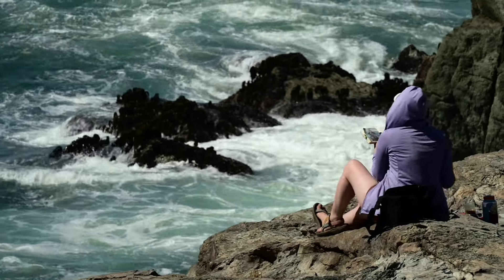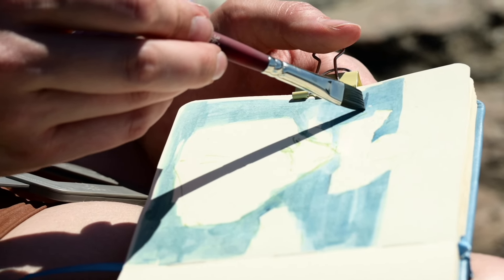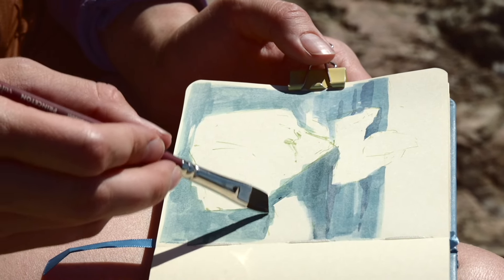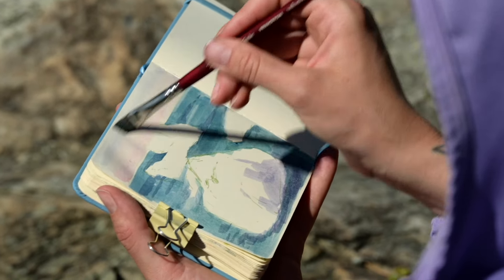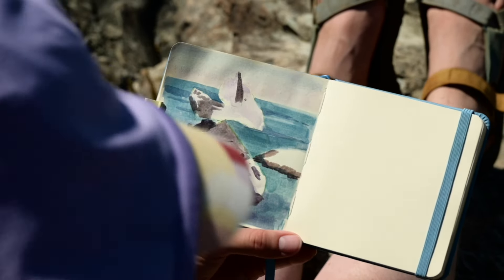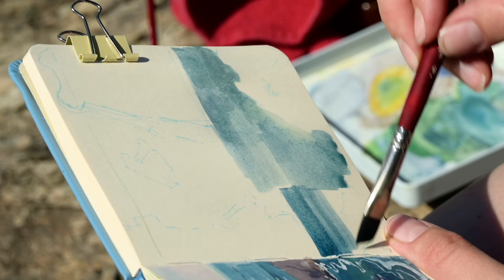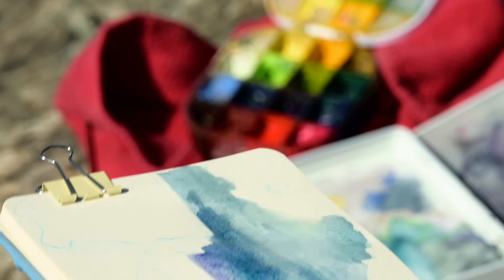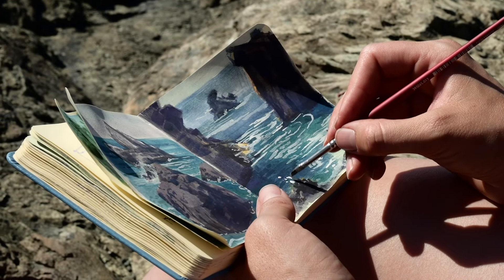Slow down and paint with me on the California coast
make a tea and relax with me.  Let's talk about the benefit of seeing how you make as a way to care for yourself, slow down, and locate our true values, all while creating in nature.

if you’re ever in Trinidad, CA, and want to check out the trail I painted this on, here is the AllTrails link:

Snag my DIY Creative Retreat Zine turned PDF!

🎹 Like the music in the background? It’s by my amazing partner Wesley Jackson. I used clips of his instrumental work in this video.

Wes is working on finalizing a new record right now but check out his archive of great stuff. 🎶